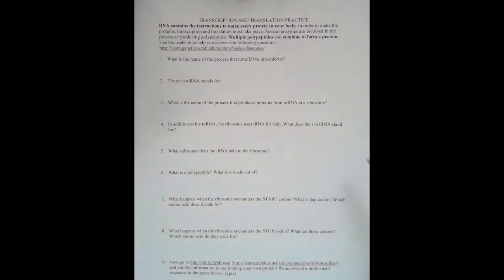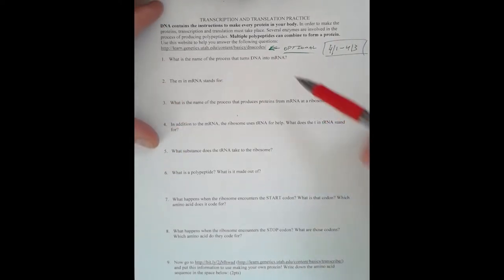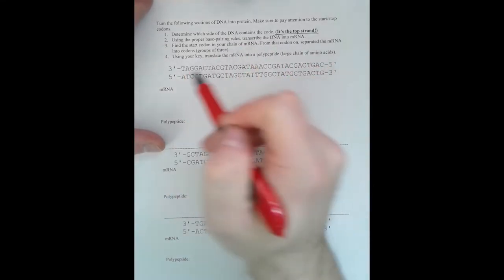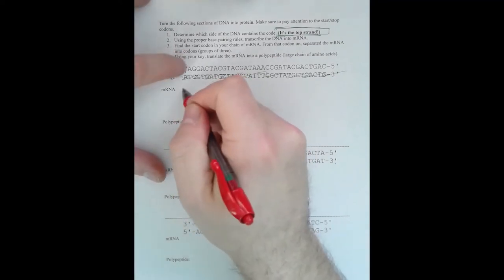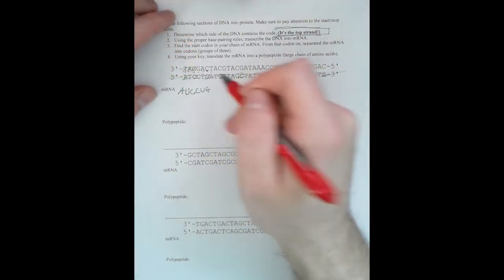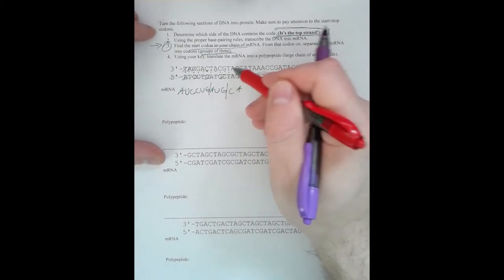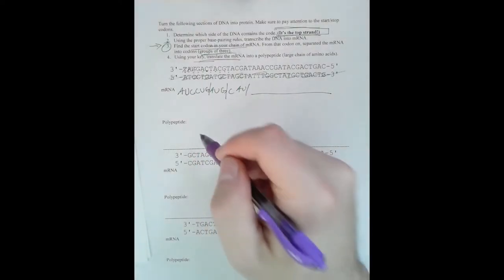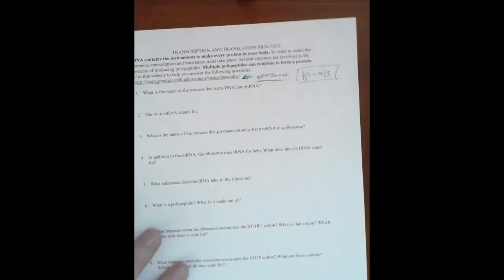Transcription and Translation Practice Primer